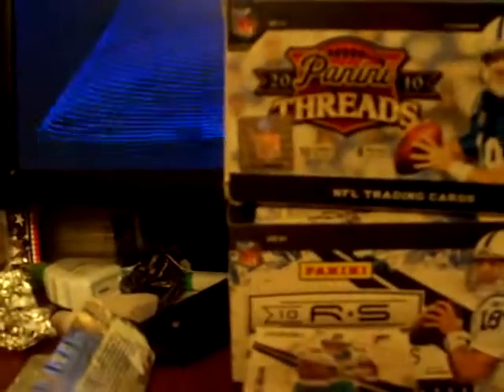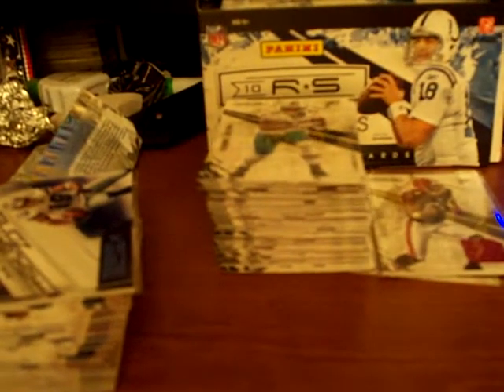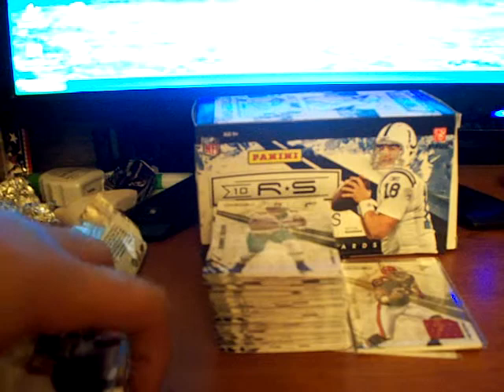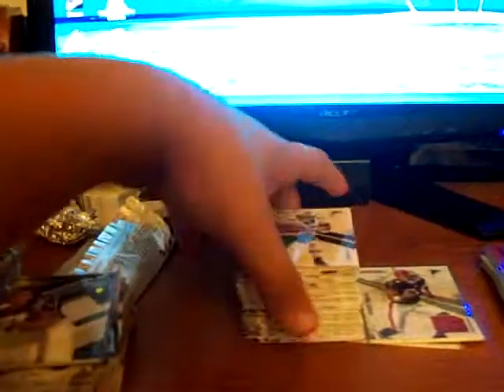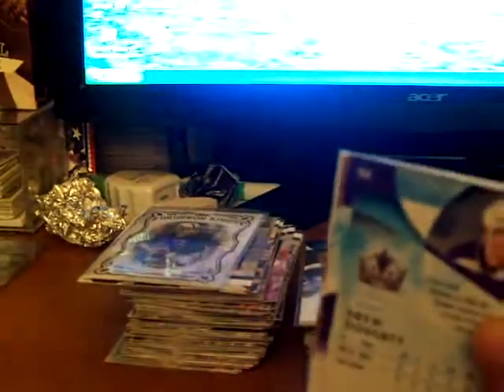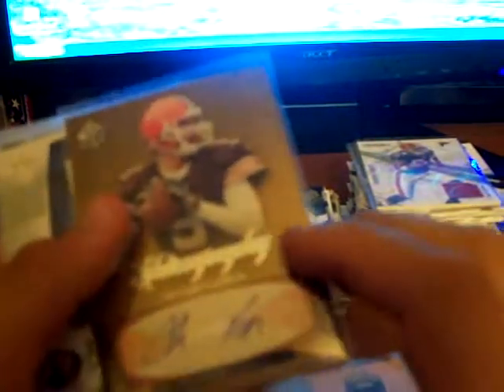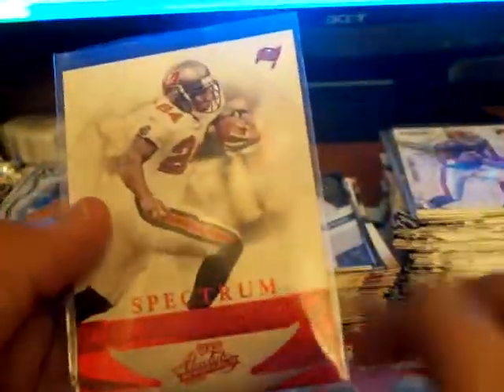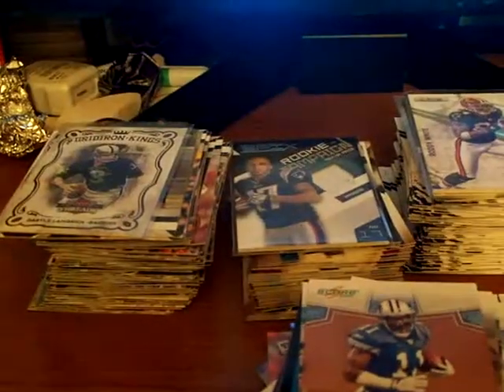A Day At Target Recap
all ft/fs